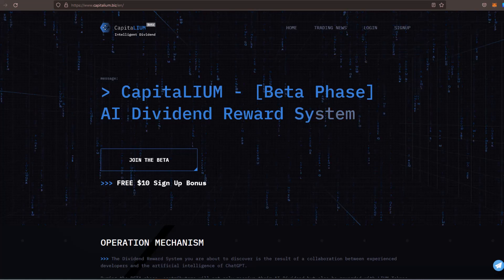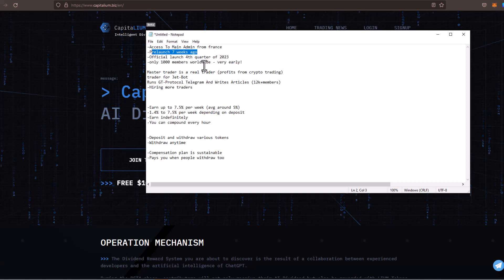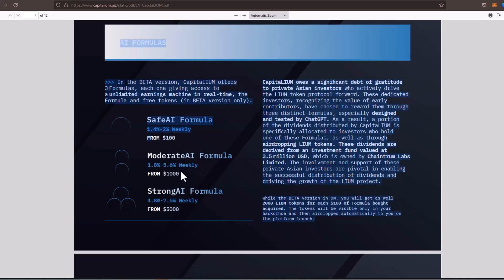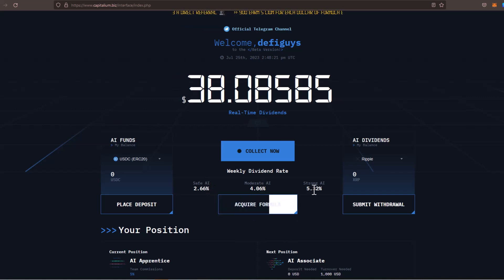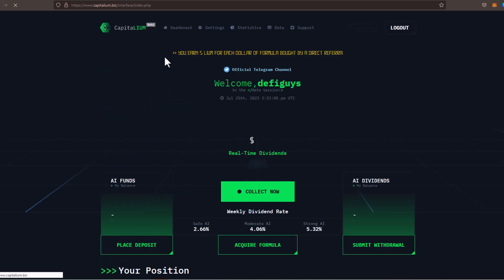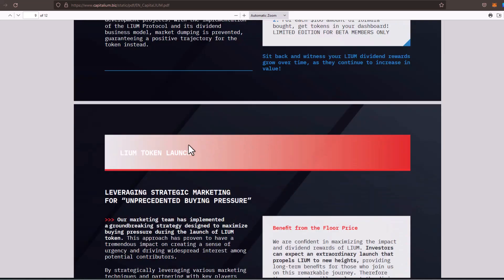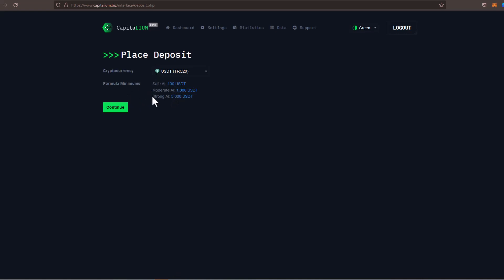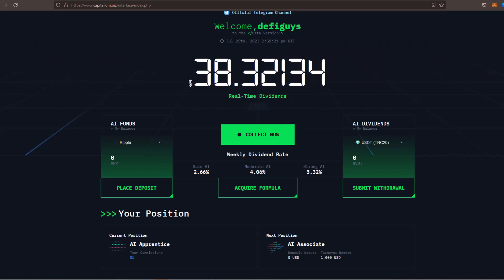CAPITALIUM - EARNING 5.32% WEEKLY WITH REAL TRADERS?!